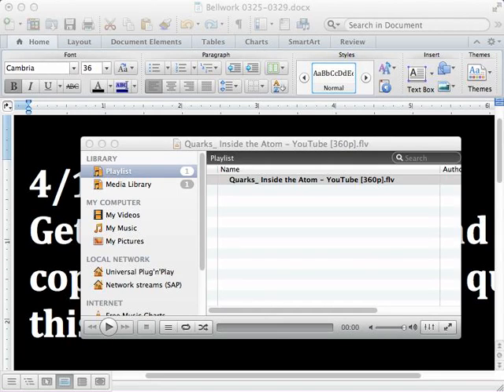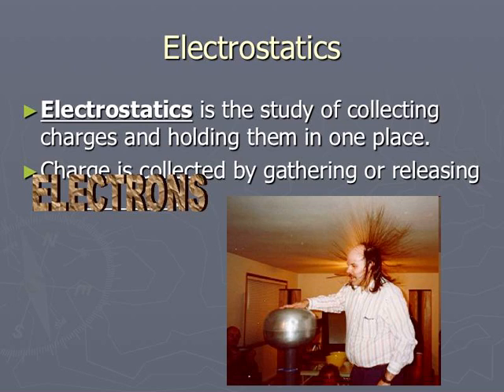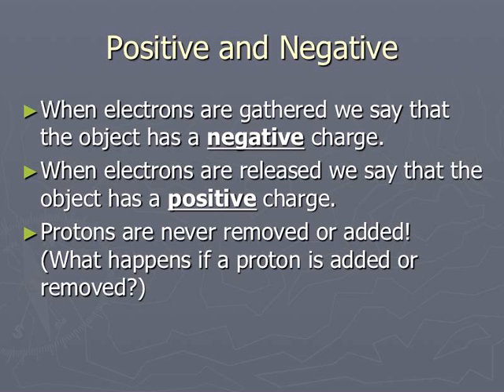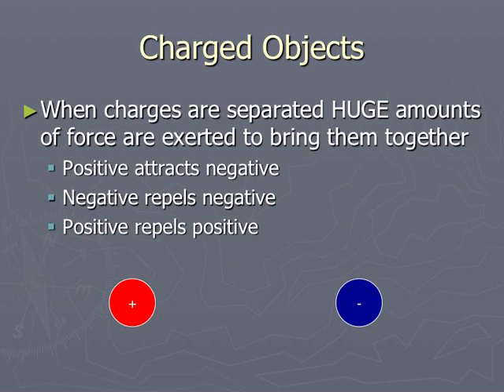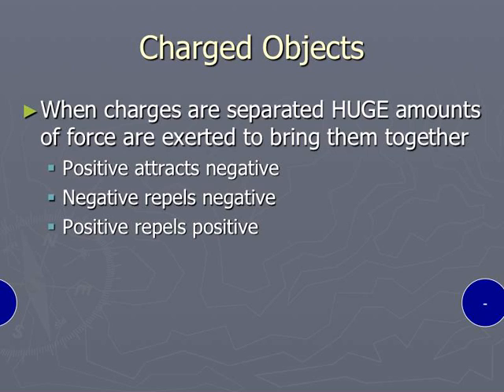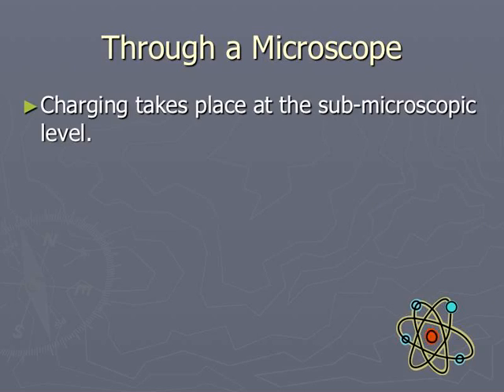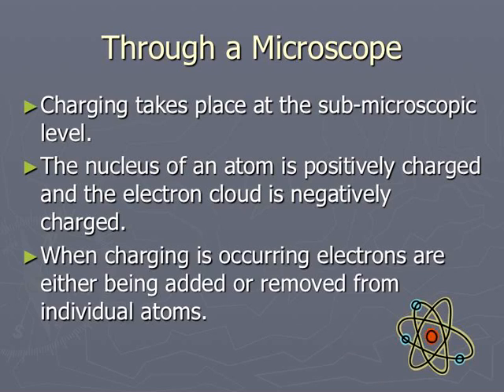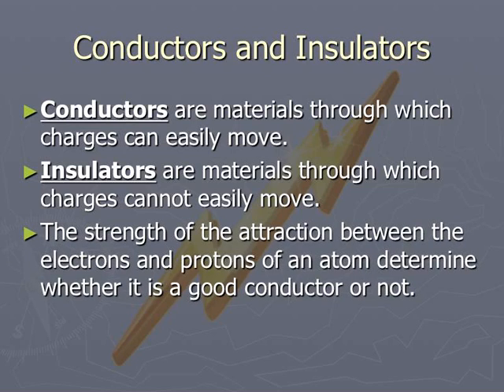Static Charges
Chapter 20.1 of Physics